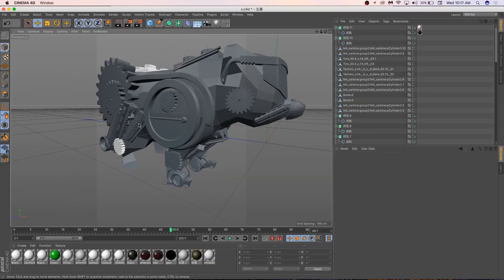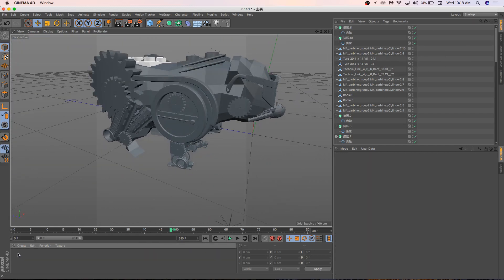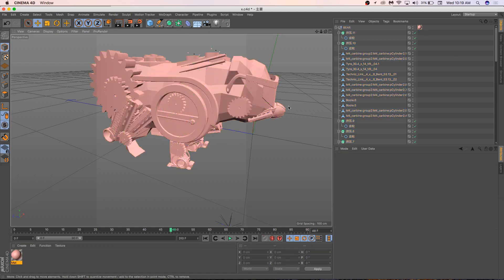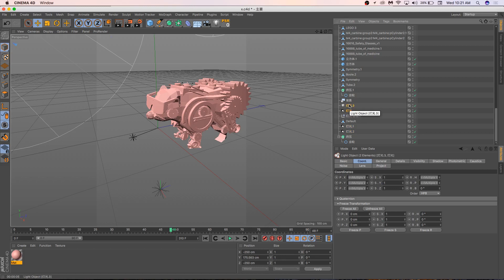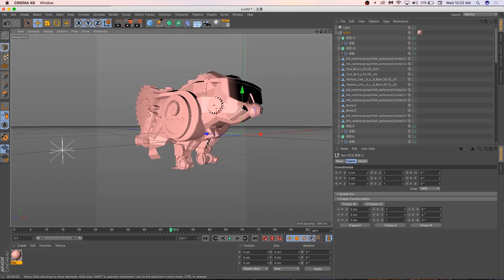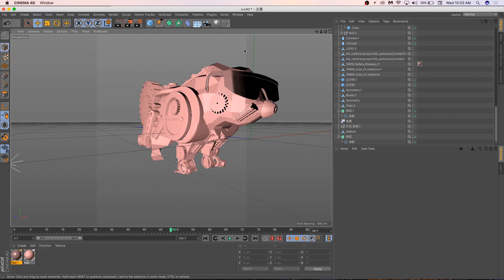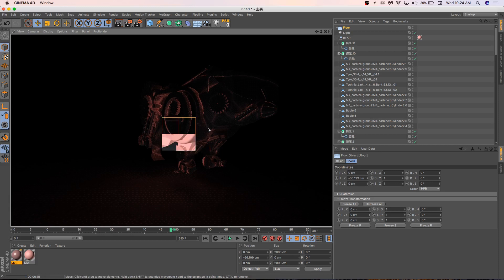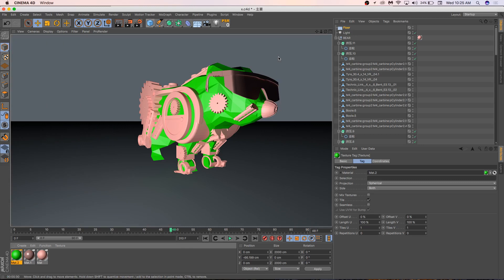In Class Cinema 4d - Material Settings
How to apply materials in Cinema 4d.